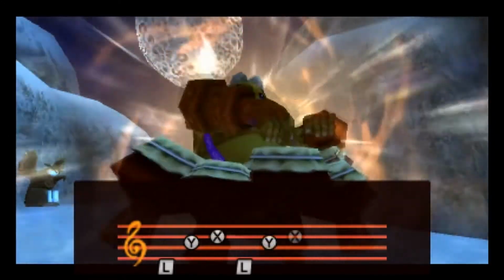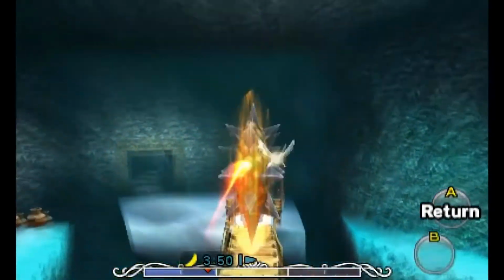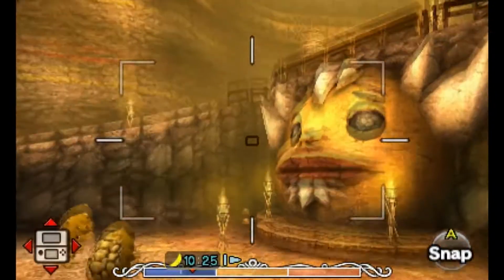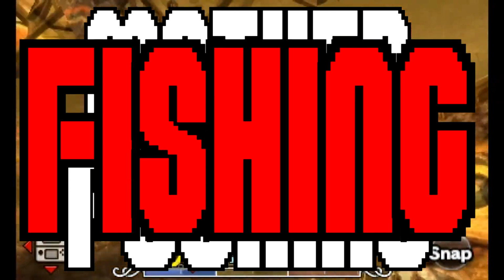The Legend of Zelda: Majora's Mask 3D Review - Headstrong Gamer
I know i'm a bit late on this one, but I decided to try out a review for a change, this time is on Majora's Mask 3D. So, 15 years on, what's changed?

Gameplay footage from